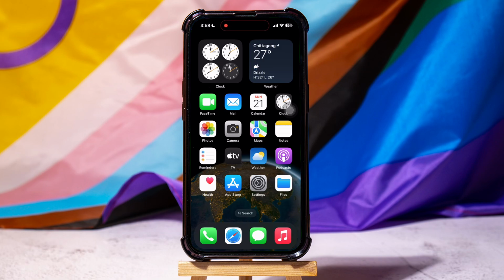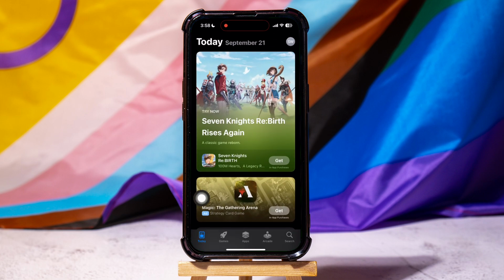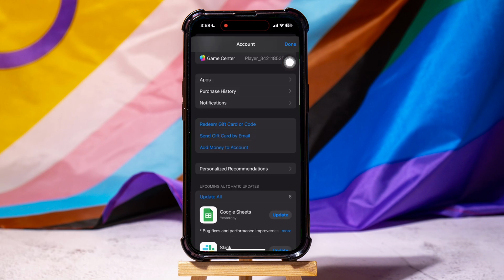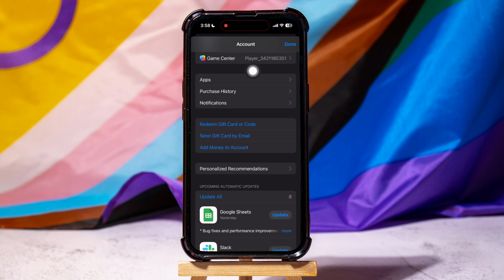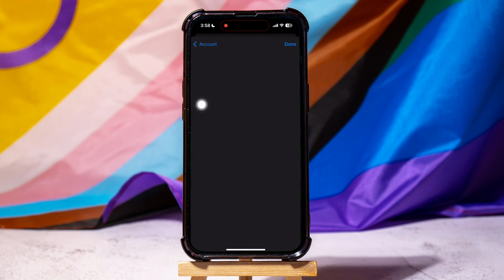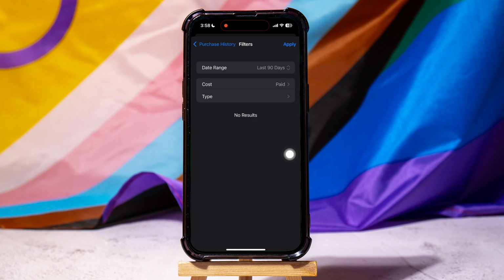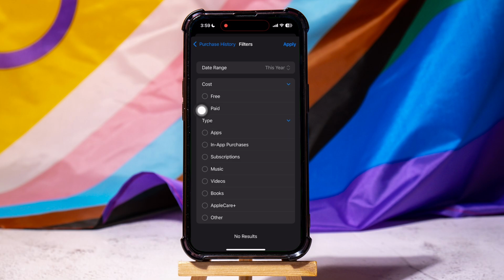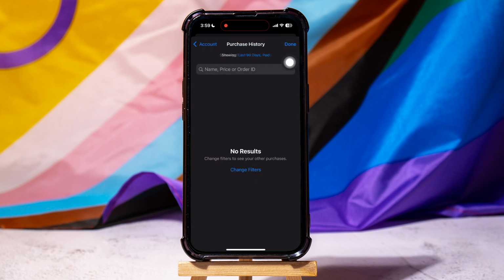How To Check Previous Purchases On iPhone 2026 (Step-By-Step Tutorial)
Today I'll walk you through how to check previous purchases on iPhone using the built-in App Store and Settings features. You'll learn multiple ways to view your purchase history, including app downloads, in-app purchases, and subscriptions, all directly from your device. We'll cover how to access your account settings, navigate to your purchase history, and even check purchases made by family members if you're using Family Sharing. This straightforward guide will help you track what you've bought, manage your subscriptions, and keep tabs on your spending across all Apple services. Whether you're looking for a specific app you downloaded months ago or trying to understand recurring charges, these simple steps will give you complete visibility into your iPhone purchase activity.